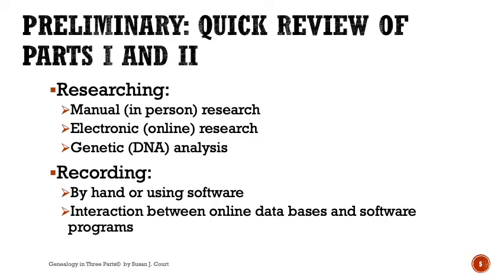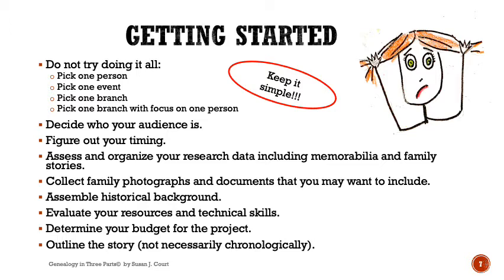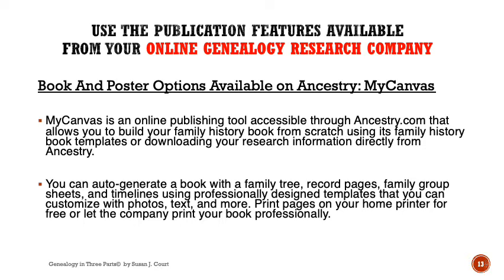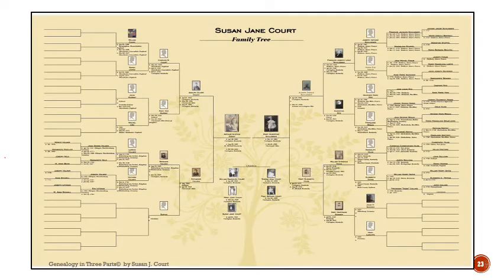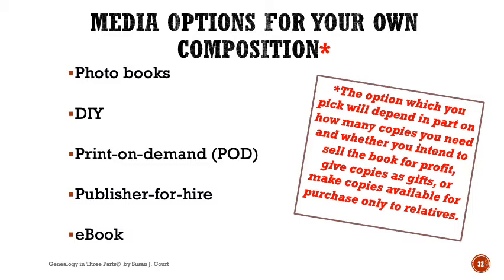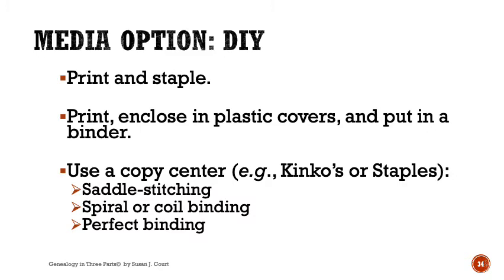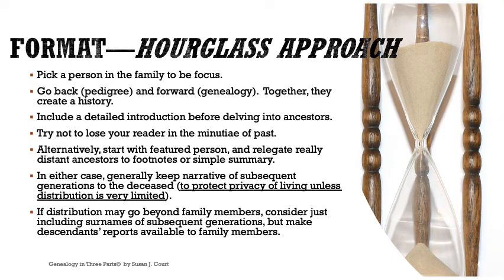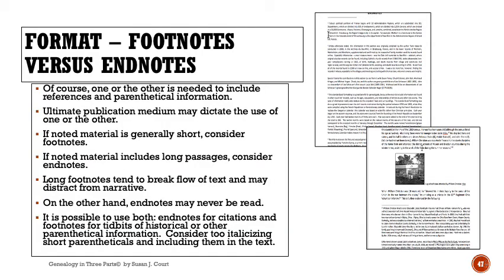Genealogy Part 3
Interested in discovering more about your genealogy but don't know where to begin? Watch this three-part video series in which 55+ Member and genealogy guru Susan Court shares a wealth of information and tips to get you started. Please RSVP to Lila Paig for the Zoom links to the sessions.